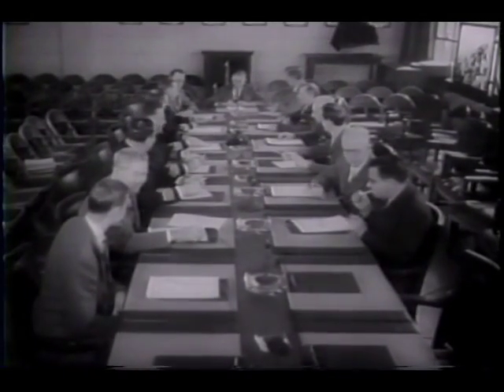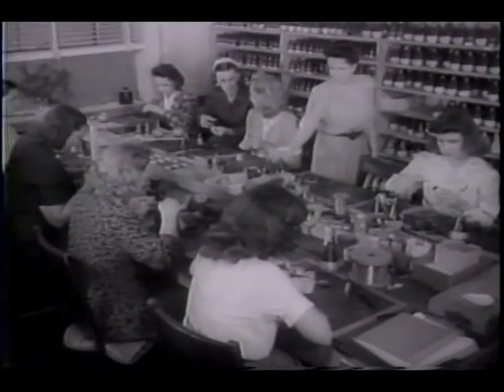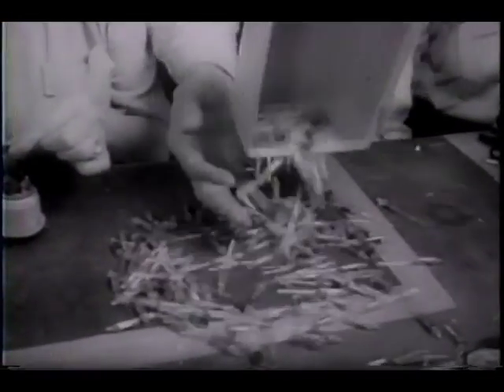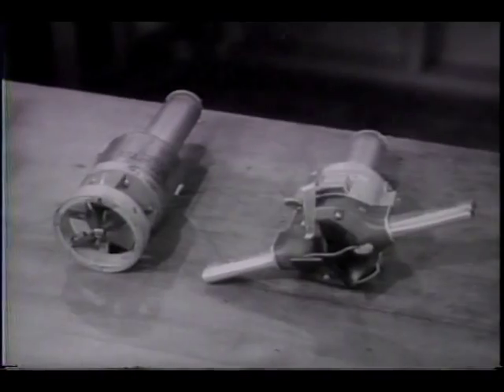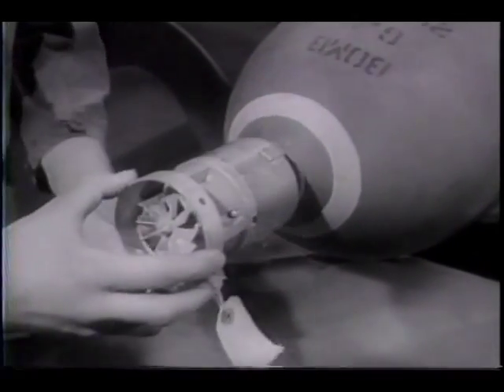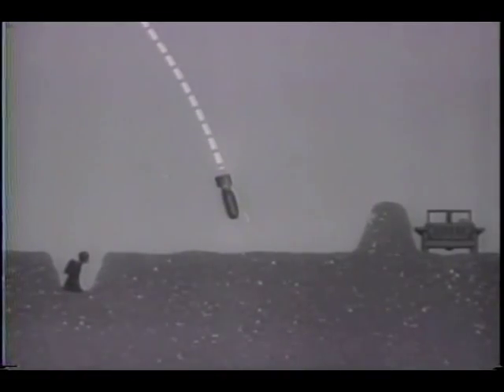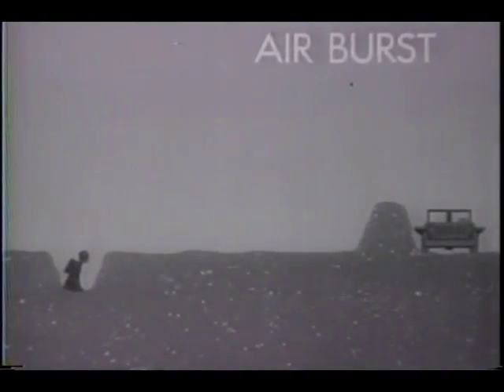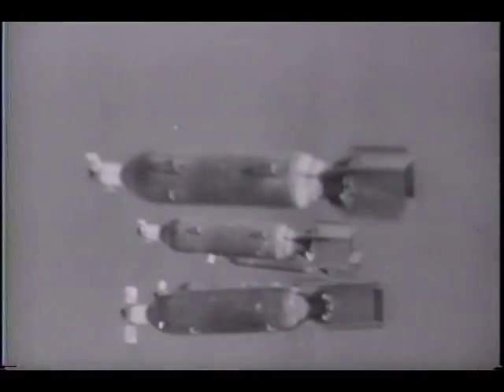Radio Proximity Fuse - Weapon Behind Victory (1945)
United News Newsreel

Diagrams the use of radio proximity fuses on aerial bombs and rockets. Includes shots of Dr. Vannevar Bush.